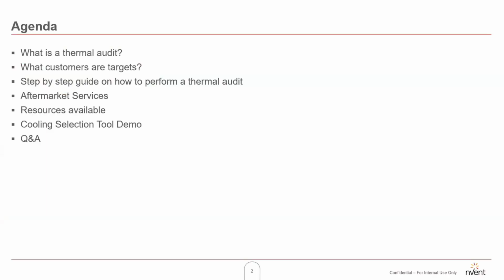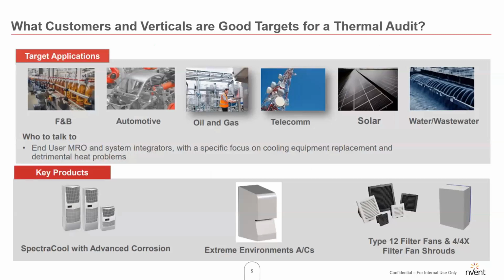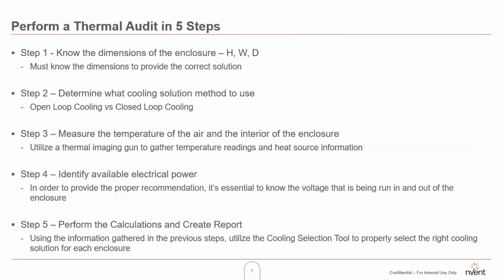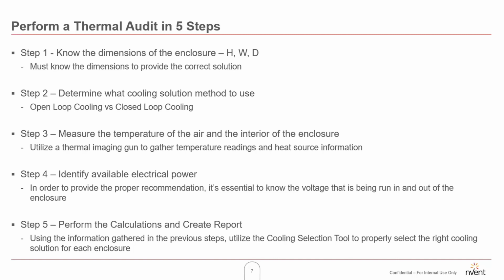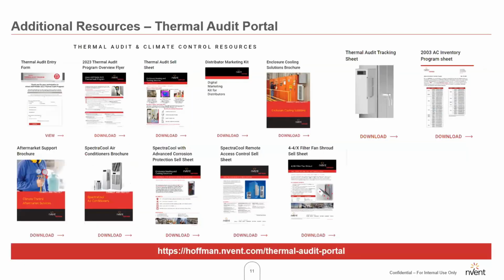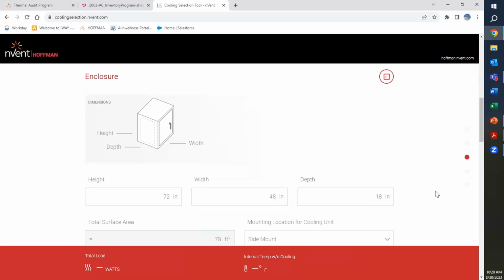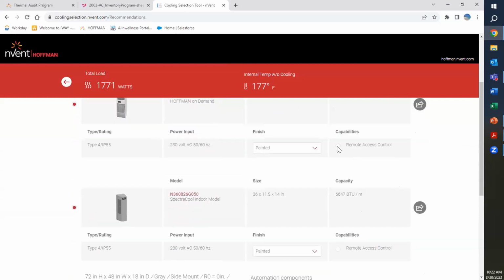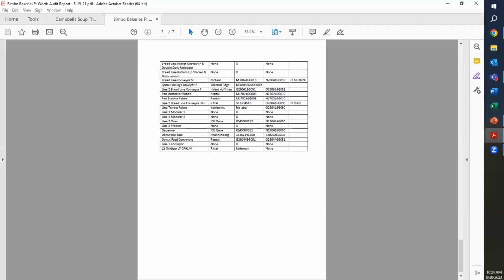Beat the Heat with Thermal Audit Solutions from nVent Hoffman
Protect your electronic devices' longevity and ensure uninterrupted business operations by controlling the temperature of your electrical components. Watch the recording of our August TechTalk, where nVent Hoffman discusses the importance of thermal audits and managing temperatures within industrial control enclosures. Elevated temperatures can significantly impact electrical components, halving their lifespan with just an 18°F (10°C) increase above room temperature. Don't miss this opportunity to optimize your electronics' life cycles and safeguard your business efficiency.